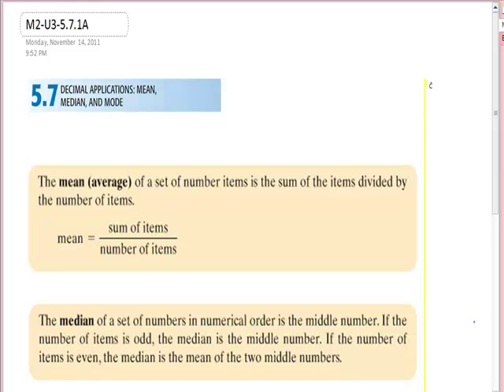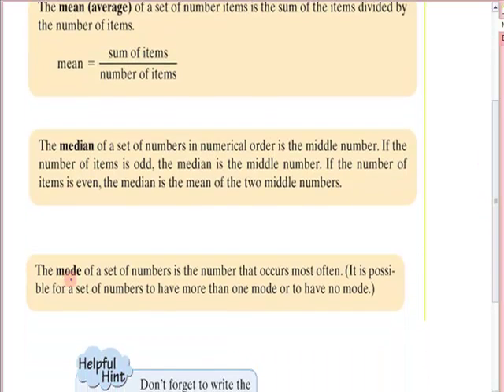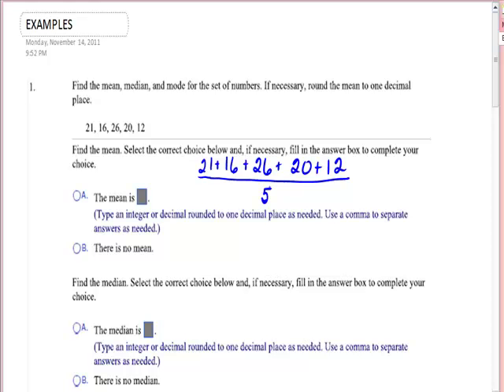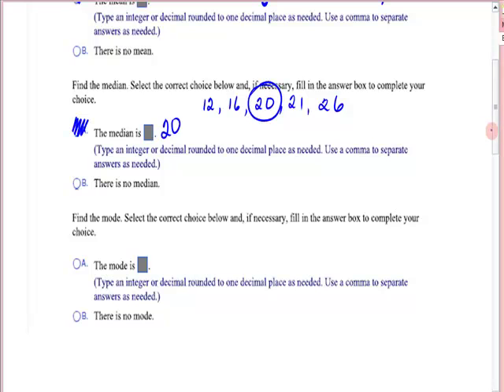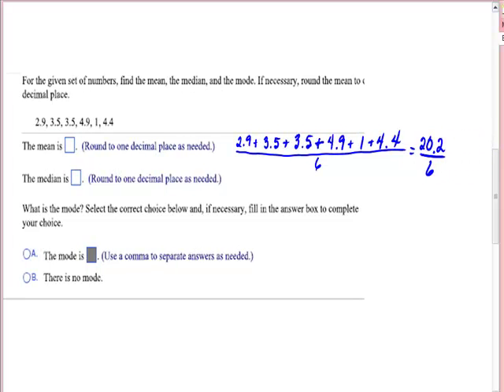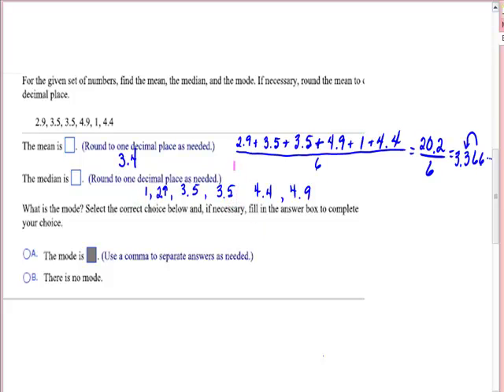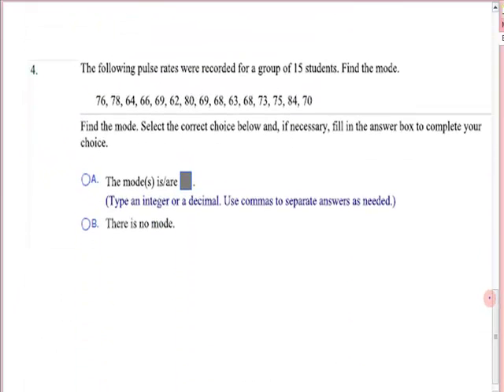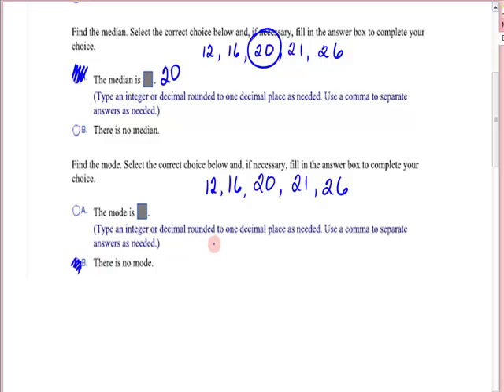m2u3 5 7 1